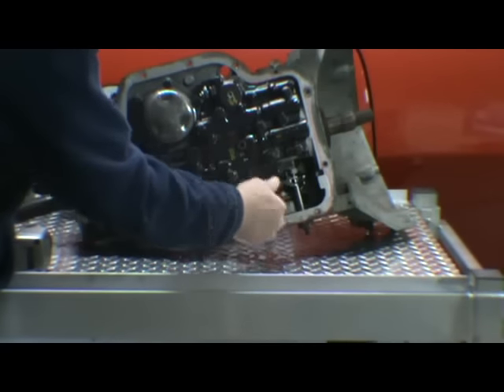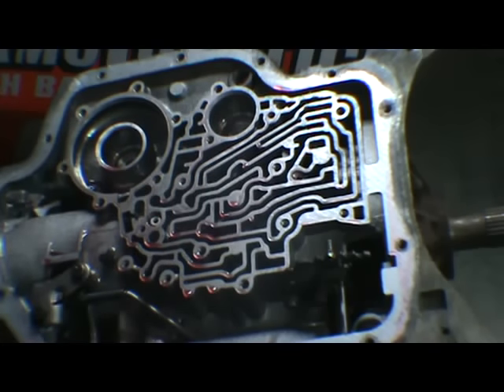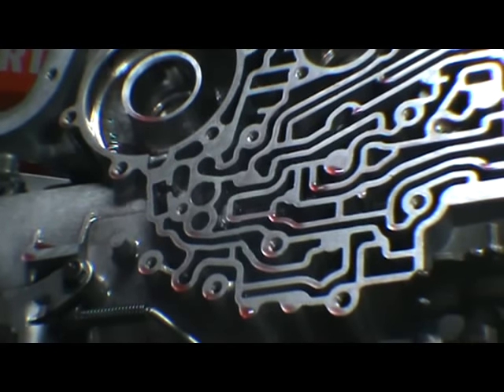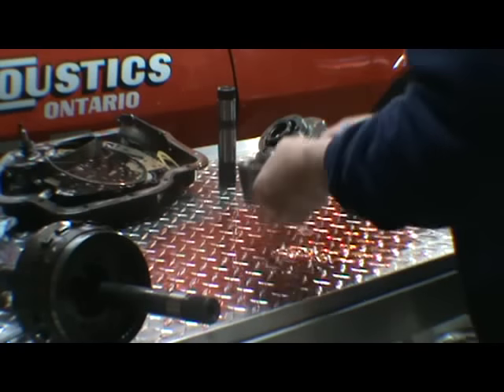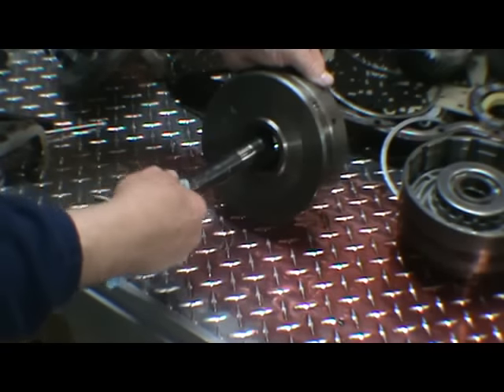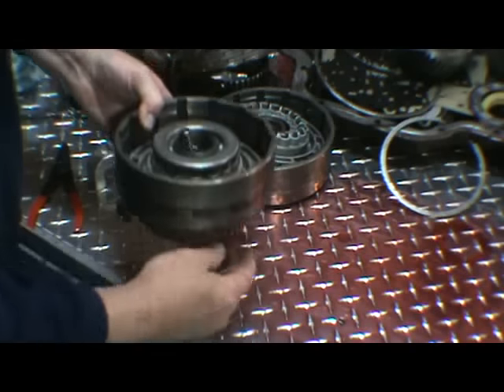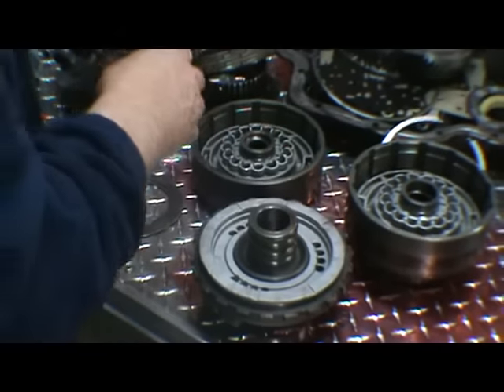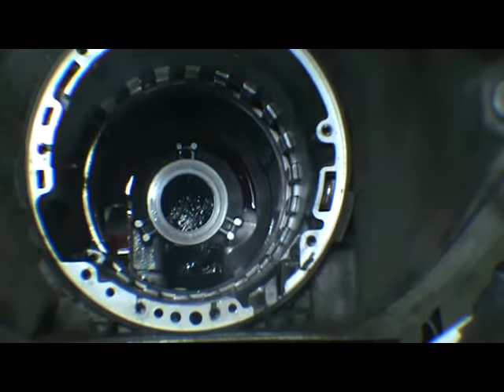Taking Apart The Turbo 400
Disassembling the Turbo-hydramatic 400 from start to finish.For rebuild DVD'S  go to: